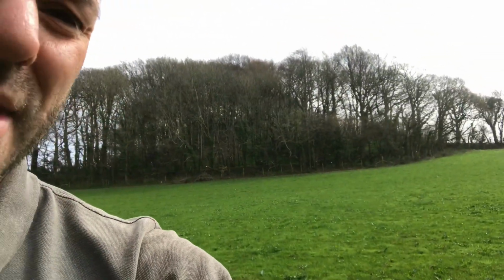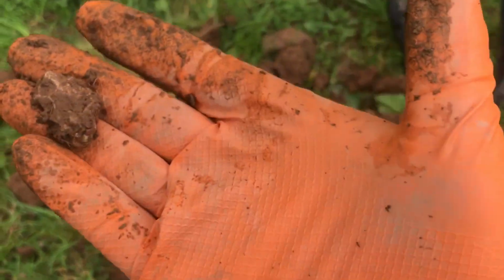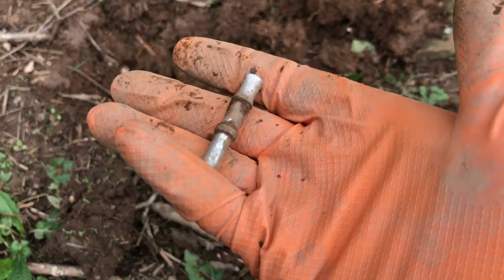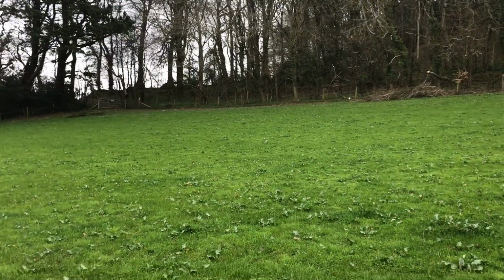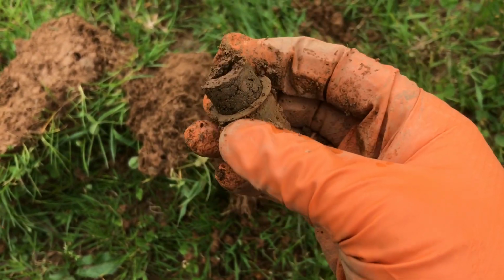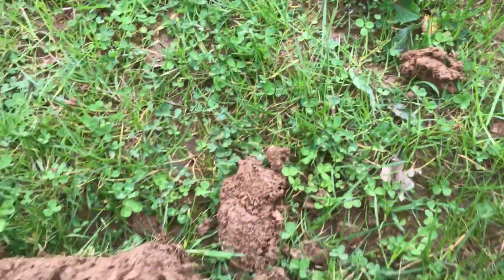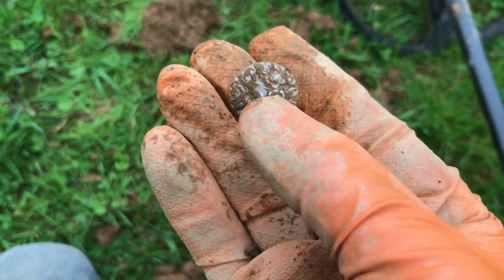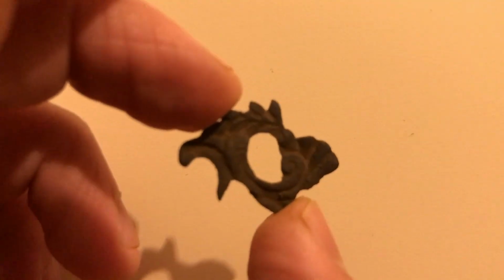Live metal detecting on a Medieval beacon site finds SILVER!!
This is a live metal detecting dig recorded on the 14/04/18 on the site of an old armada beacon. The hill in pre history was also a volcano and had very steep slopes.

I was lucky enough to find some interesting items including musket balls, a medieval buckle and a very ornate silver button.

I hope you find it interesting and enjoy the sound of spring birds in song and church bells ringing.